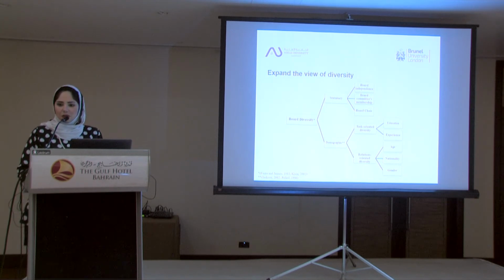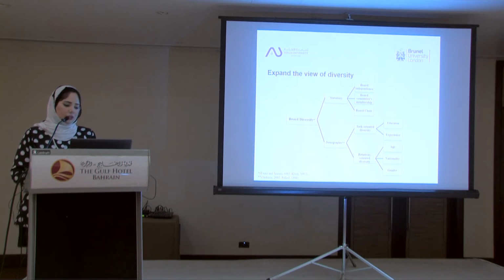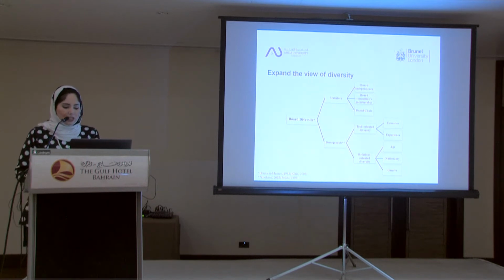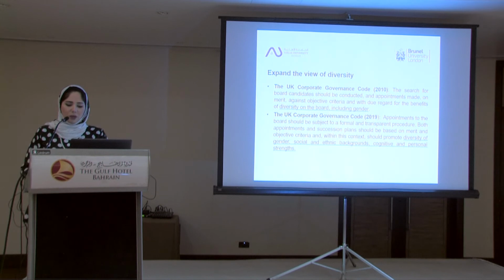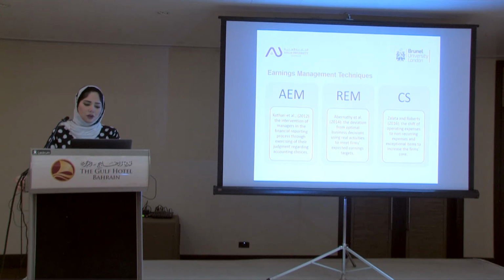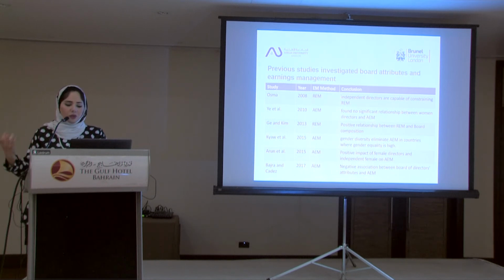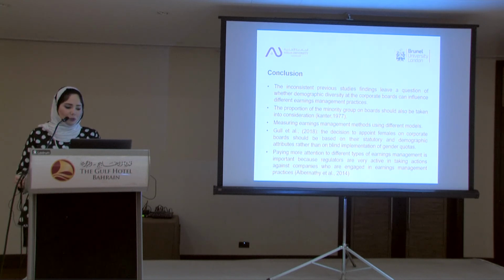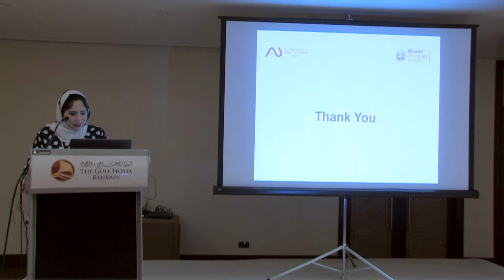11th PwR Symposium - Zakeya Sanad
The 11th Annual PwR Doctoral Symposium

Zakeya Sanad
The Relationship Between Board Diversity And Earnings Management Practices: Literature Review

10th – 11th February 2020